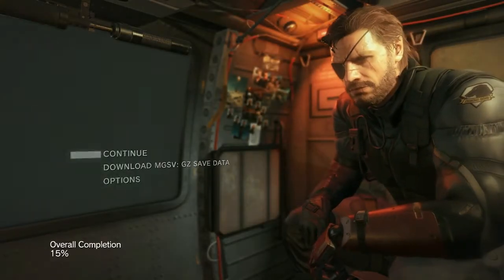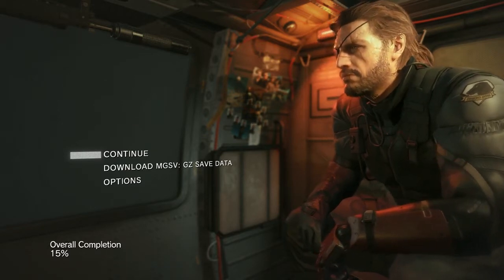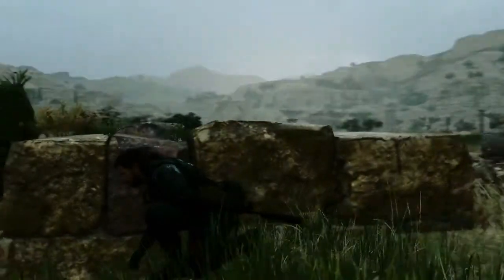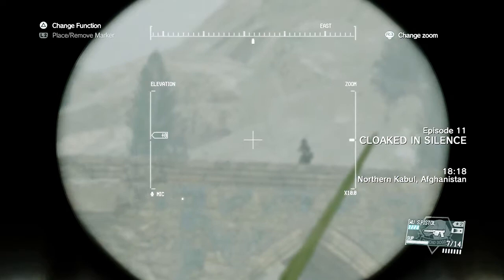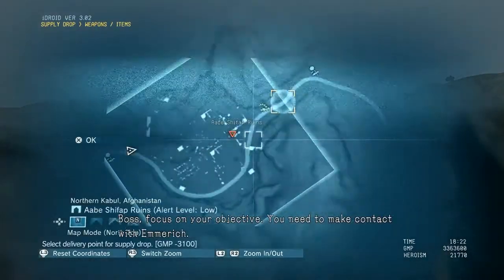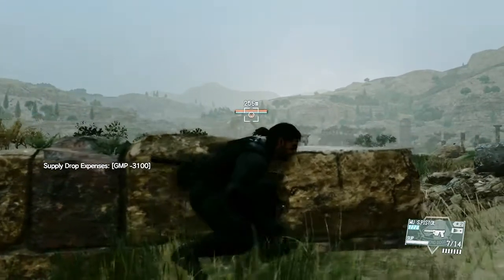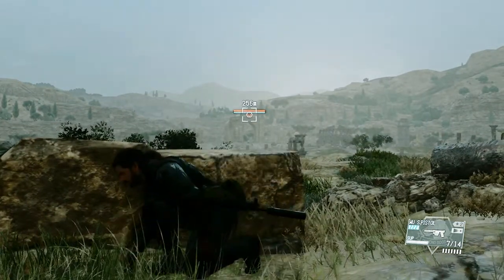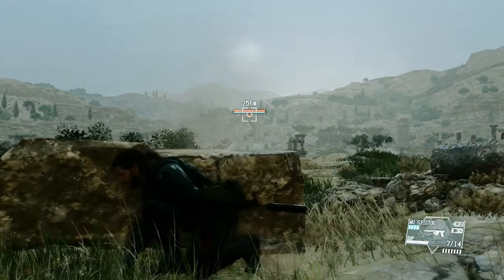How To Get Quiet in MGSv The Phantom Pain [NON-LETHAL]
What's up guys Stone here with a small tutorial showing you guys the quickest way on how to beat  Quiets "Boss Battle" very quickly and efficiently. Try to do it another way to have a better experience, however this is if you are completely stuck and frustrated. Hope this helps!